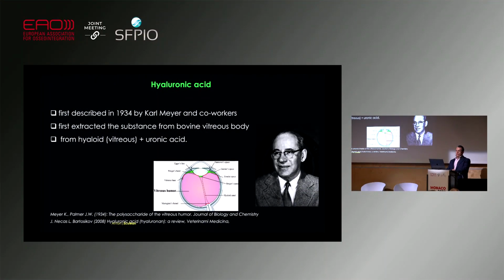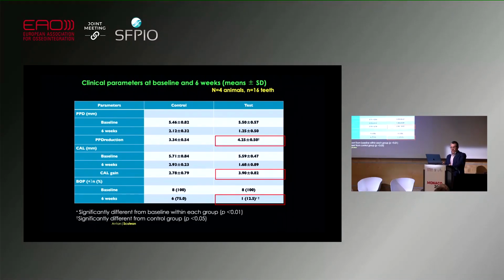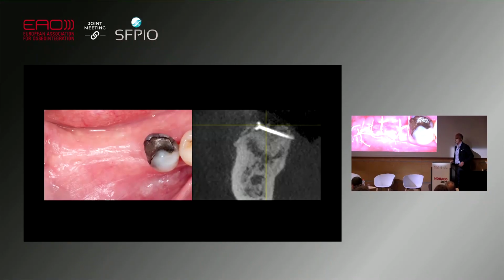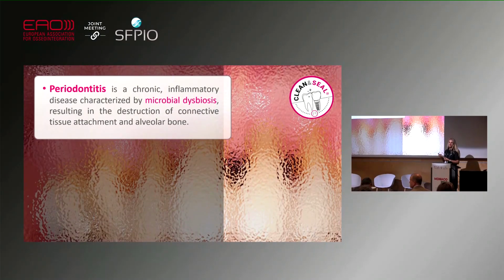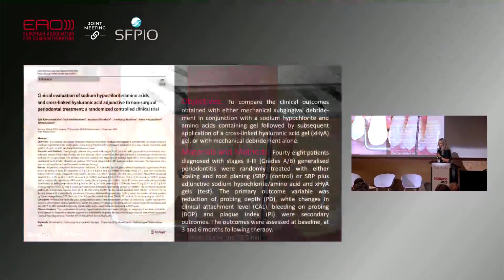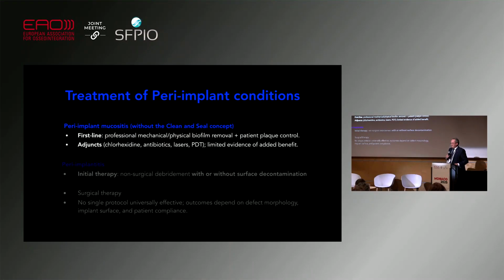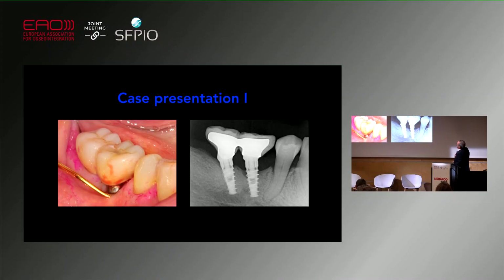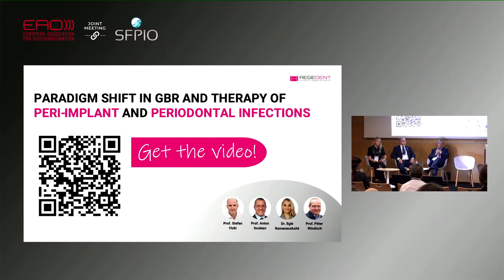EAO 2025 - Paradigm shift in GBR and therapy of peri-implant and periodontal infections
The Regedent Symposium explores the paradigm shift in the treatment of periodontal and peri-implant diseases, as well as innovations in guided bone regeneration (GBR). Prof. Stefan Fickl presents the latest insights into the role of cross-linked hyaluronic acid gel in GBR procedures, after the introduction and review of the pre-clinical evidence about this material by  Prof Anton Sculean. He addresses common clinical challenges and share compelling scientific evidence supporting the use of cross-linked hyaluronic acid, along with key learnings from his own clinical experience.

Shifting focus to peri-implant diseases, Prof. Peter Windisch highlights the complexities of treating peri-implant mucositis and peri-implantitis. He discusses new strategies for managing these conditions non-surgically and with minimally invasive protocols, supported by recent clinical data.

Dr. Egle Ramanauskaite introduces the novel CLEAN & SEAL therapy for the treatment of severe periodontitis, showcasing robust scientific evidence and real-world clinical outcomes. Together, these presentations illustrate how innovative regenerative biomaterials, such as cross-linked hyaluronic acid and buffered hypochlorite sodium, and biologically driven treatment protocols are changing the therapeutic landscape—offering predictable, patient-friendly alternatives to conventional surgical approaches. The symposium provides valuable guidance for clinicians seeking to adopt evidence-based, modern protocols in regenerative and infection management therapies.